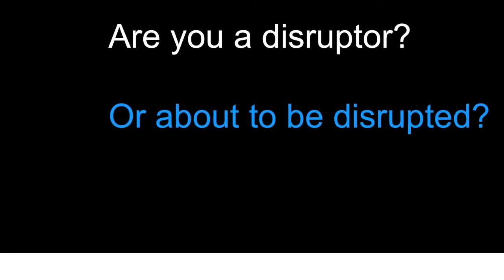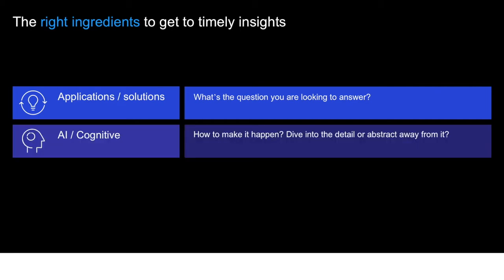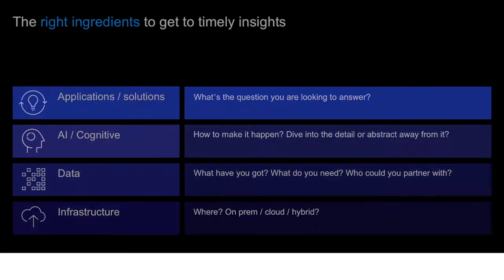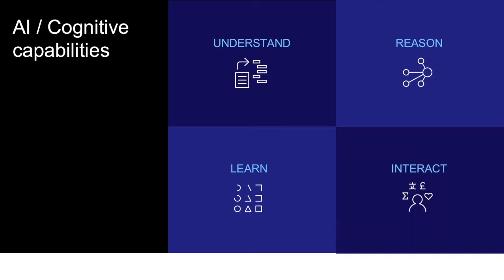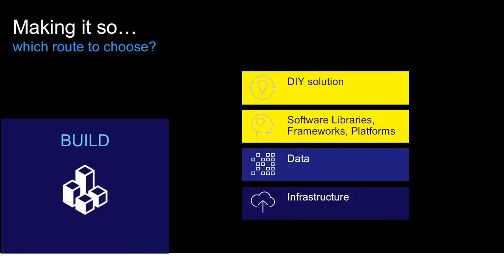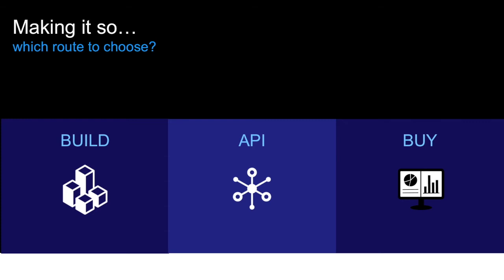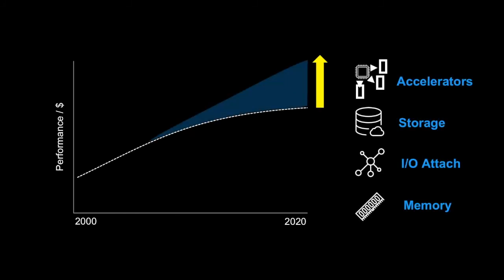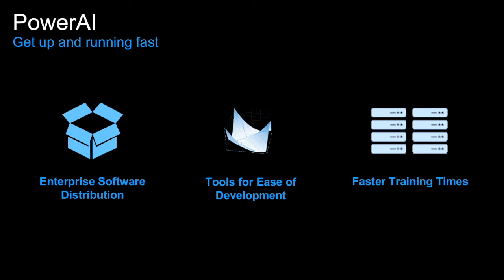Getting disruptive with AI - the right ingredients to get started (and some rocket science)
Are you a disruptor or are you about to be disrupted? I look at Artificial Intelligence (or AI) as a potential tool to help you ensure that you are in the former category. What are the key ingredients to being successful?